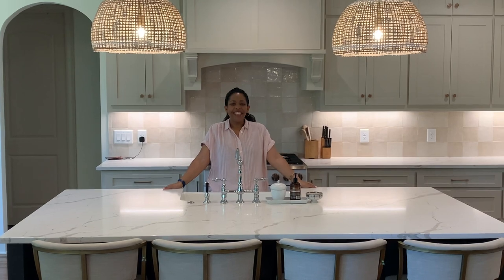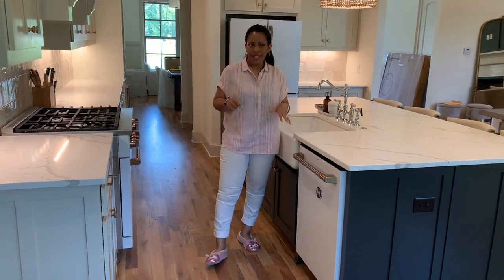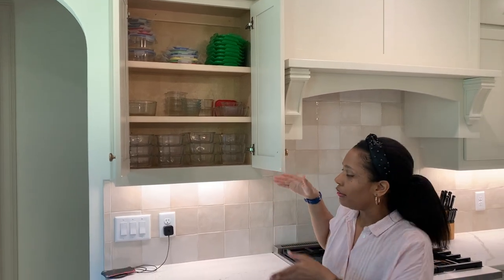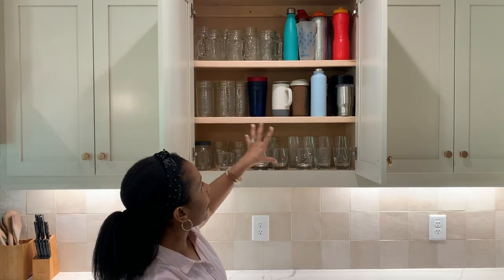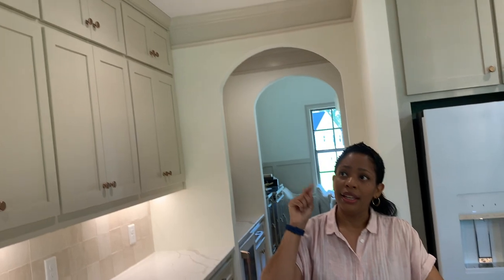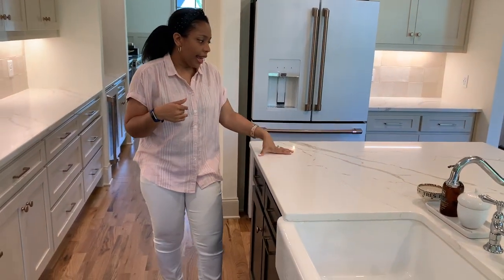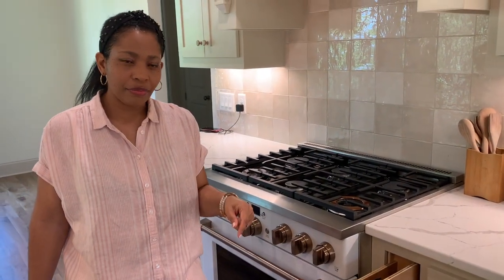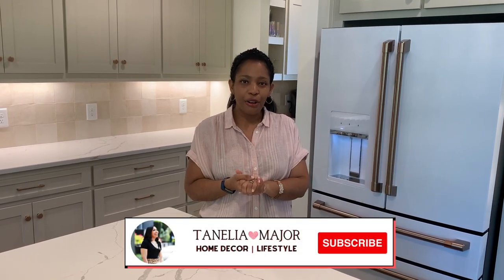Kitchen Tour | GE Cafe Appliances | New Construction Home | House to Home | 2022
I'm giving you a detailed tour of the kitchen!  In this video, I'm opening cabinets and drawers to show you the layout of the kitchen.  I even give you a glimpse inside of the white, GE Cafe appliances (range, refrigerator, dishwasher, and beverage center).  I'm also providing details on why we made the decisions we did regarding the kitchen design.

xoxoxo,
Tanelia

Island Paint Color - Sherwin Williams Iron Ore
Cabinet Paint Color - Benjamin Moore Natural Cream

Light Fixtures

Counter Stools